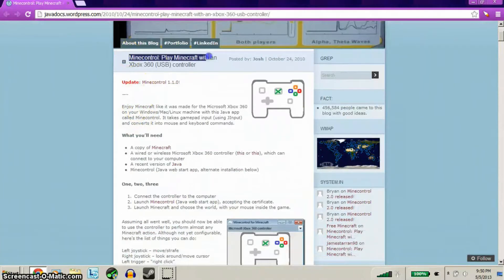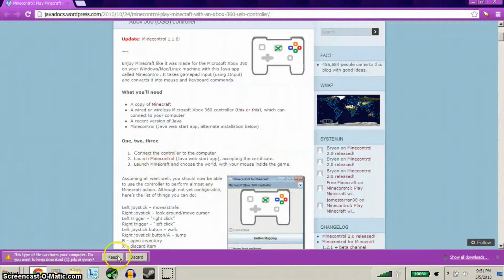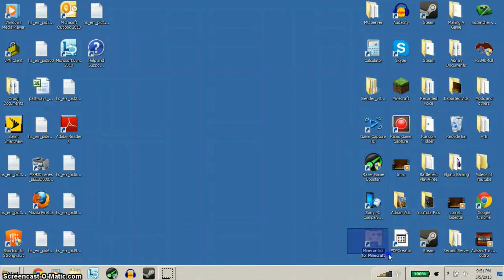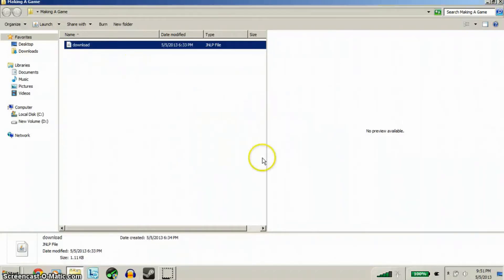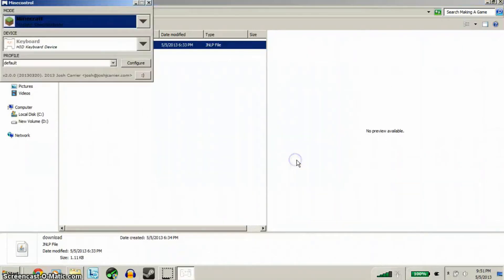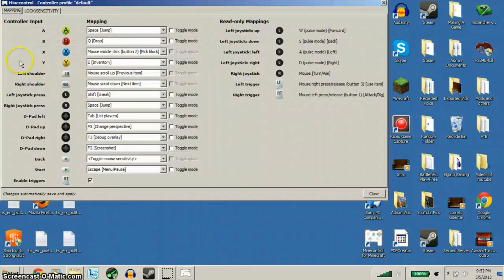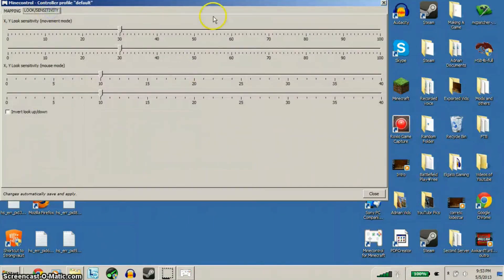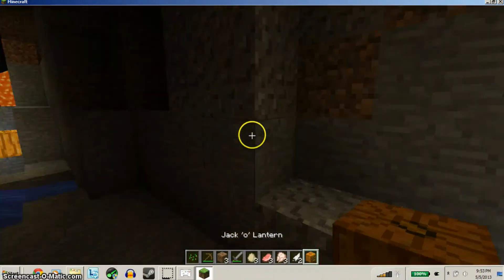How to play Minecraft (PC) with a Wired Xbox 360 Controller (HD)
Hey guys in this video i will be telling you how to use your wired xbox 360 controller to play minecraft on your